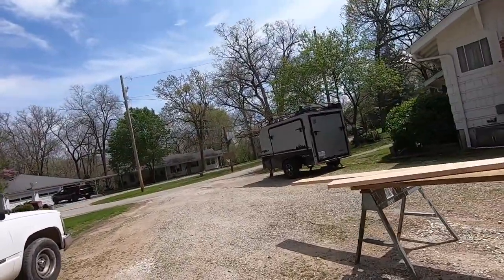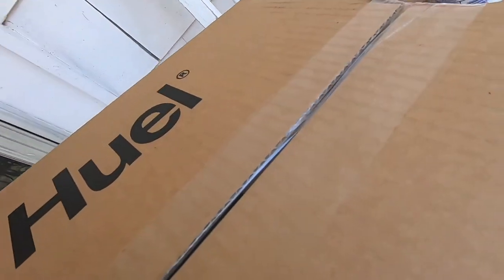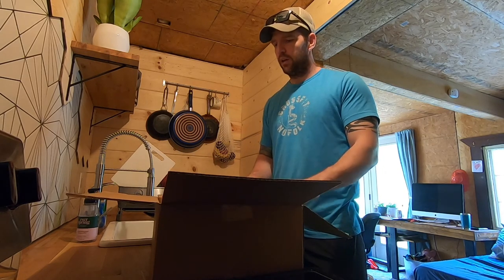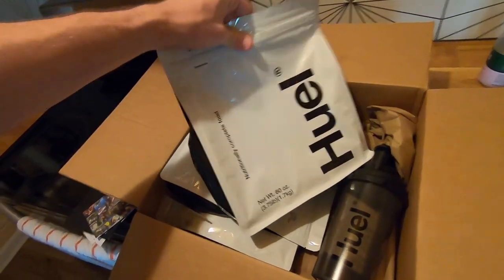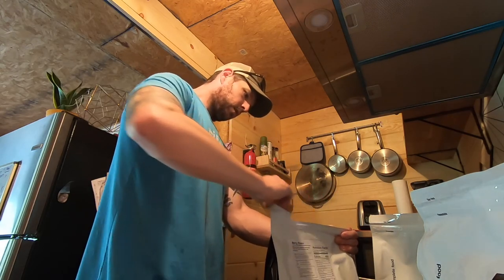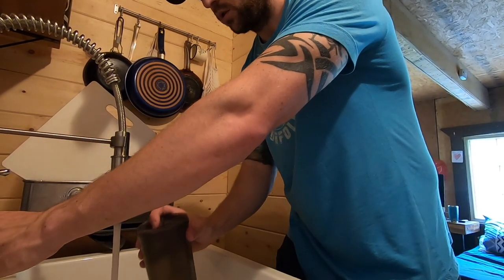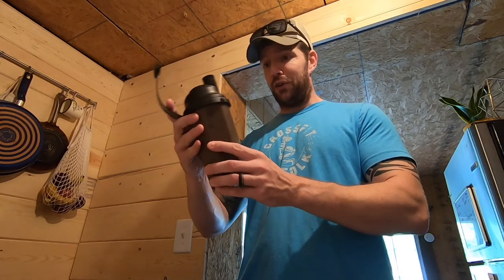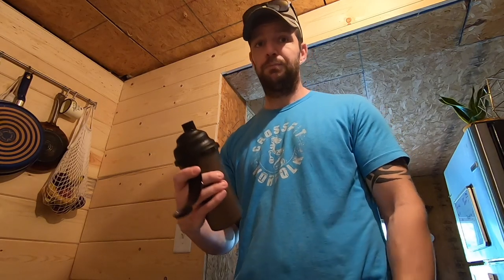Huel - Unboxing and First Impressions From an Average Person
In this video I unboxed my Huel and gave my first impressions as I had it for lunch.

If you use this link we both save money, if you dont want to use the link you can just us my name, Jesse Grooms. Im not sponsored or anything, everyone gets a code when they sign up!